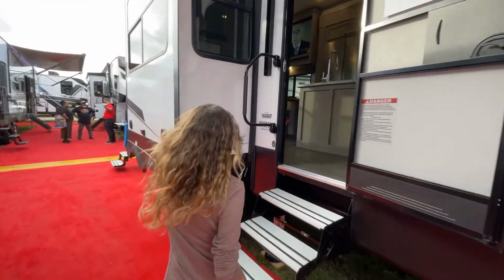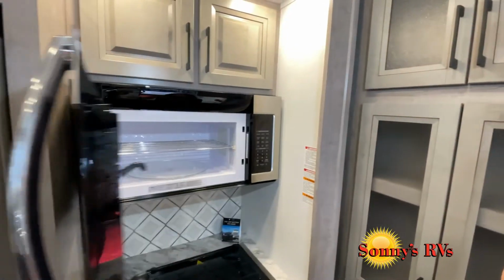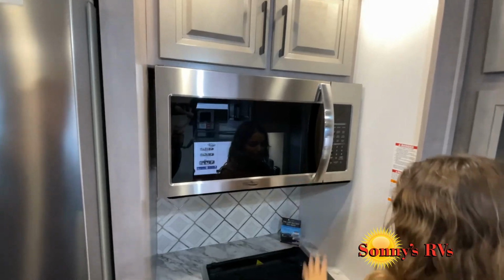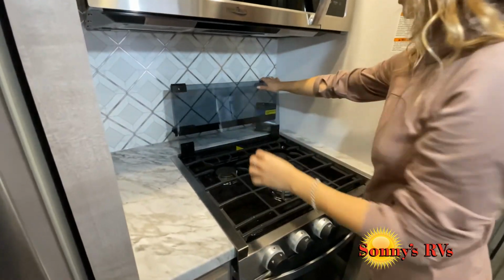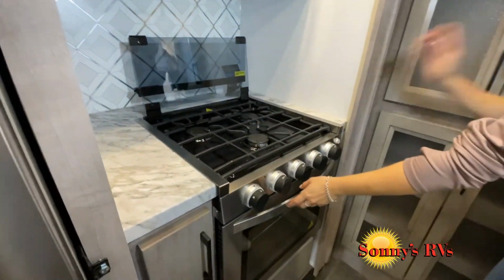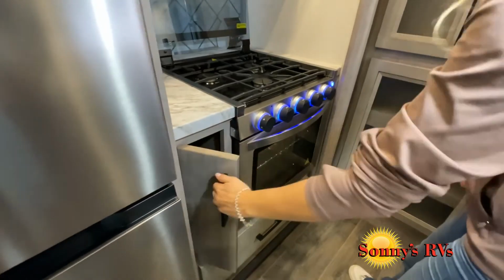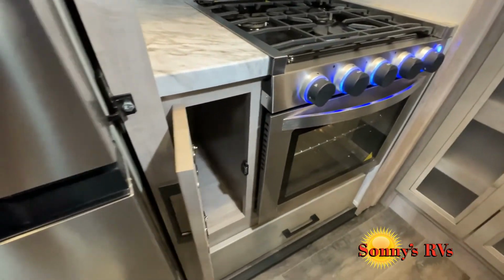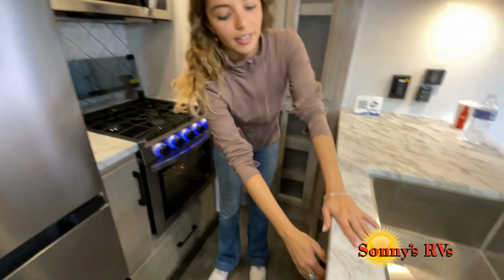Dutchmen RV-Voltage Triton-4271 - by Sonny's RVs of Casper and Evansville Wyoming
Dutchmen Voltage Triton toy hauler 4271 highlights:

13' Separate Garage
Dual Entry Doors
King-Size Bed
Two Lofts
Pass-Through Storage

Your family and friends will love camping with you in this luxury toy hauler. There is a front master bedroom with a private access to the dual entry bath you are sure to appreciate, and the slide out wardrobe can store all your clothes. On your way to the kitchen you'll find a middle den with a slide out sofa, plus a loft above that will be perfect for guests. Additional guests can stay in the separate garage that includes a Happi-Jack power bunk, two roll-over sofas with a table, a second loft, plus a half bath! This model also features a spacious kitchen with an island peninsula, a reclining sofa with a footrest, plus a table with bench seating the little ones are sure to enjoy.

With any Voltage Triton toy hauler fifth wheel by Dutchmen you will appreciate the economical price point while still including many luxury features. The 7' slide boxes provide you with space to stretch out, plus there are oversized windows to let the sun through each morning. Some of the other interior comforts you are sure to love are the pleated night shades throughout the entire coach, the stainless steel kitchen sink, the upgraded heat and massage sofas, and more. Each model includes a 30" residential microwave, a 12 gallon water heater, plus two upgraded A/C's to keep you cool all summer long. The Triton garage is ready to house your favorite toys with 2,500 lb. tie-downs and a Tuff Ply floor, and you can add the optional ramp door patio system for more fun. You will also enjoy the two indoor/outdoor speakers, plus a pull down screen to keep the bugs out when you want to dine at the table.

5000 E. Yellowstone Highway
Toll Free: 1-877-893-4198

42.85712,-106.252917